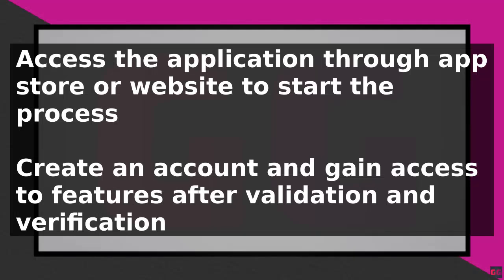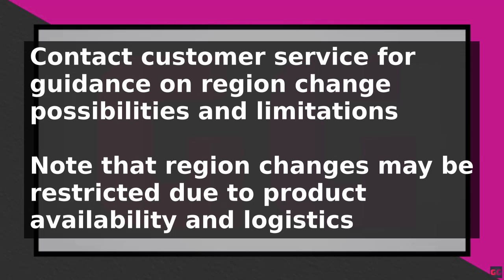How To Change Your Region In Temu Account (2025)